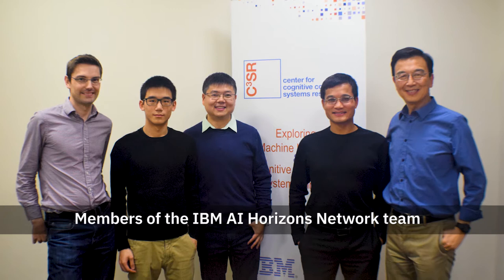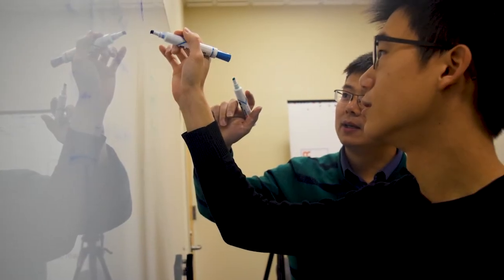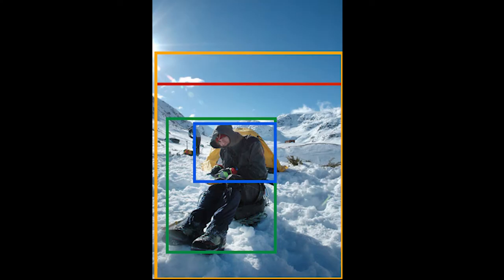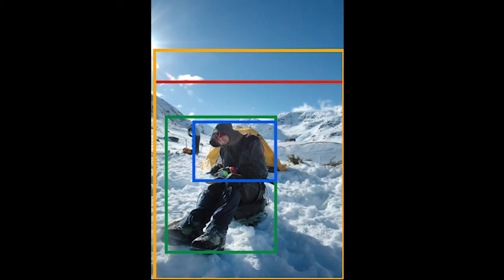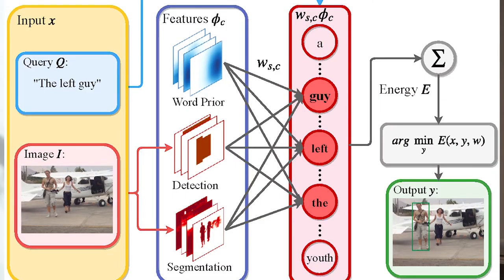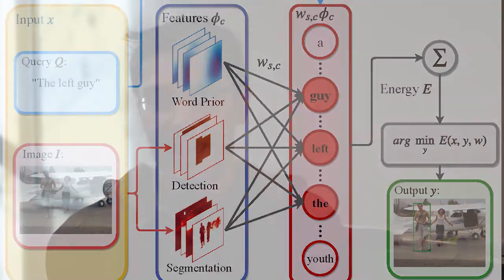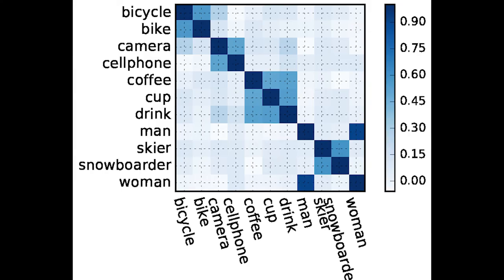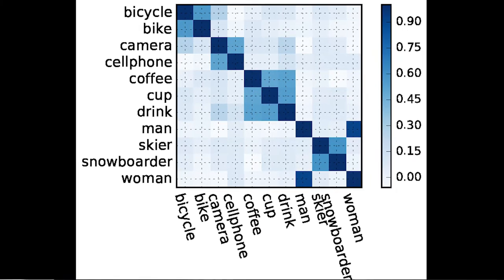NIPS 2017: Helping AI systems interact more naturally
A team of researchers from IBM and the University of Illinois at Urbana–Champaign discuss their paper from NIPS 2017, which outlines a new supervised learning algorithm designed to help AI interact more naturally by addressing a well-known problem in AI called textual grounding.